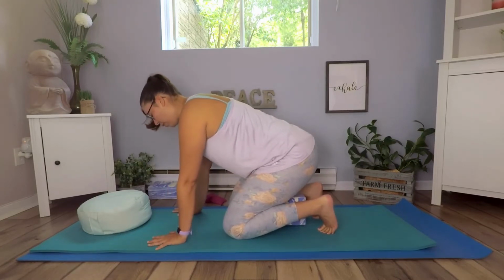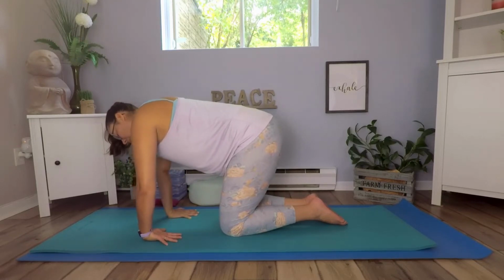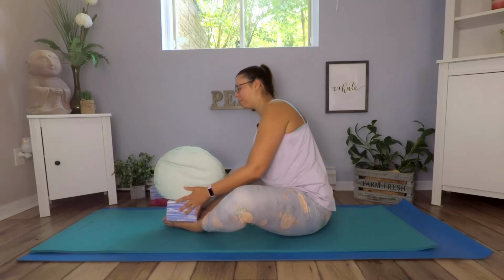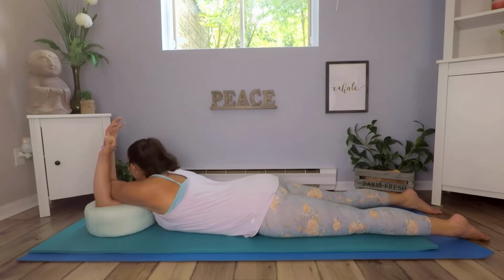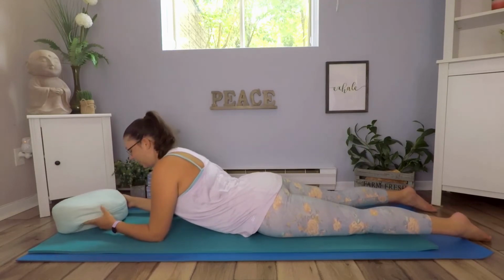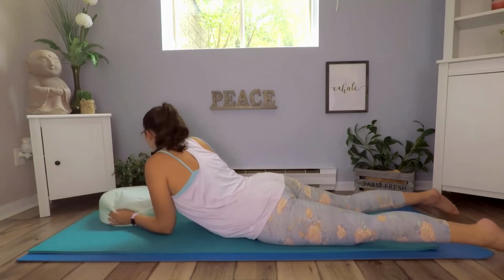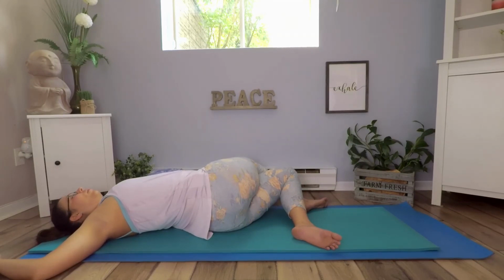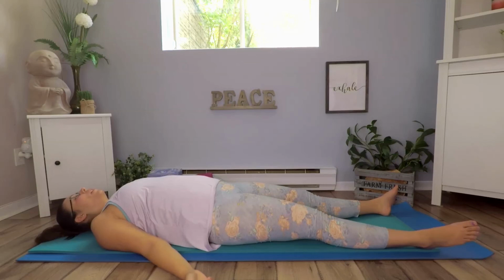Yin Yoga for Joint Health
Maintain a strong and flexible foundation with this YIN YOGA class that promotes Joint Health!

I hope you enjoy, and have a beautiful day!! :D

Optional Props in Yin yoga:

Blocks- any number you wish (or thick stacked books)
Bolster and or meditation pillow (or couch pillows and cushions)
Towels and or blankets
Eye pillow or small folded towel
Strap or belt

If you have any questions or comments, feel free to write them below and if you enjoy this class please subscribe to this channel, it helps to support these free classes!!

Please consult with your physician before beginning any exercise program. By participating in this exercise or exercise program, you agree that you do so at your own risk, are voluntarily participating in these activities, assume all risk of injury to yourself, and agree to release and discharge Yin Yoga with Trishy from any and all claims or causes of action, known or unknown, arising out of Yin Yoga with Trishy’s negligence.